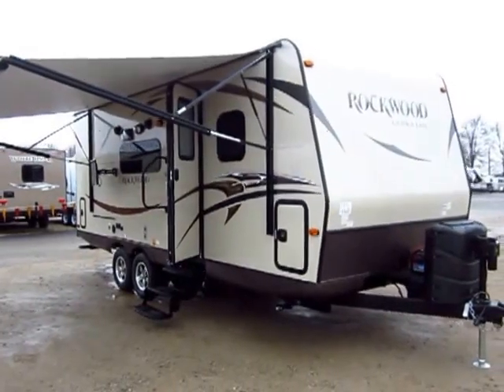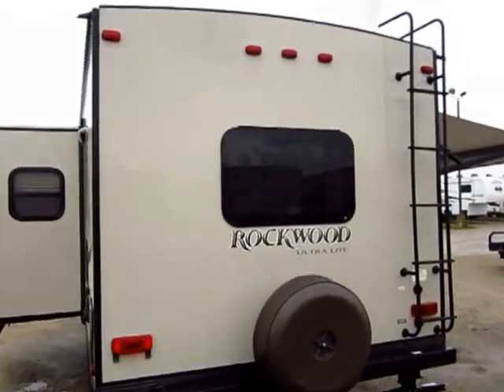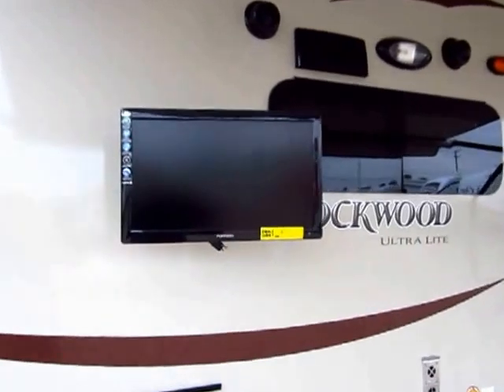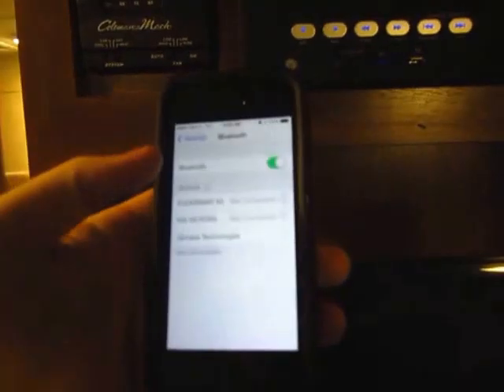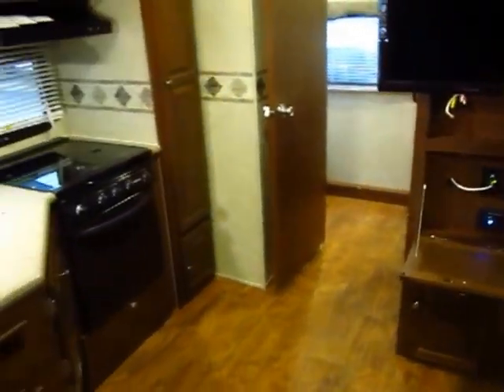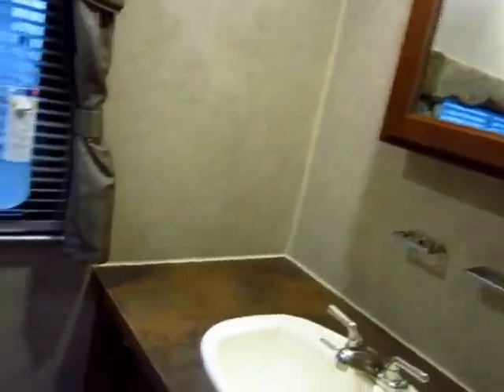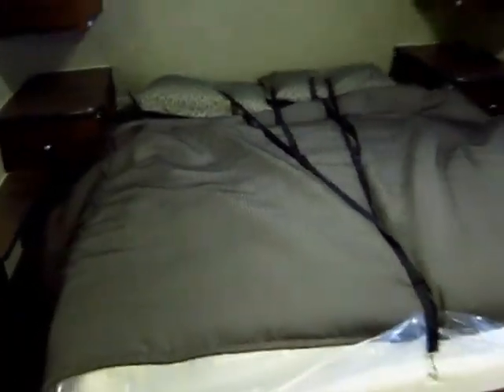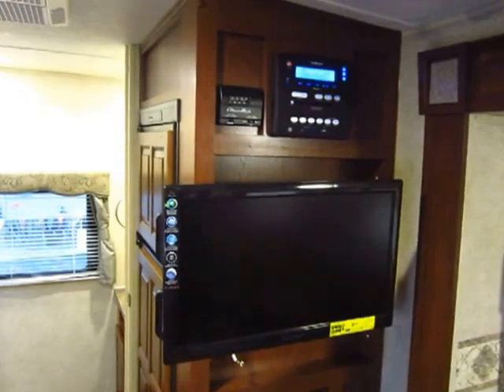(Sold) HaylettRV.com - 2014 Rockwood Ultralite 2304S Emerald Edition Travel Trailer